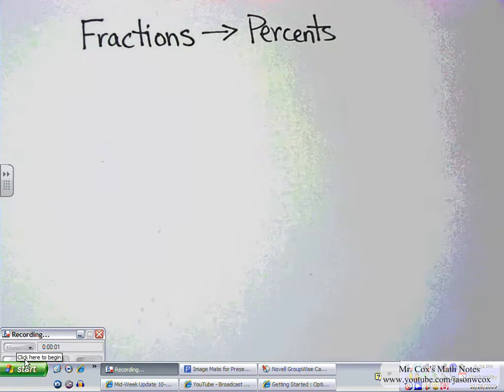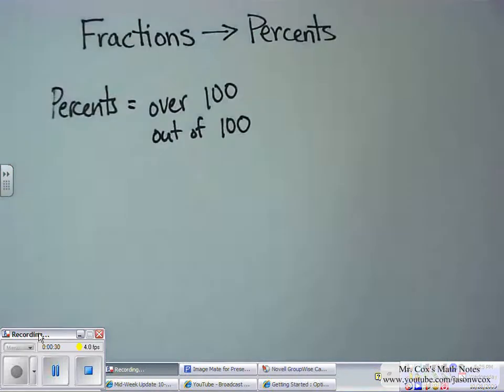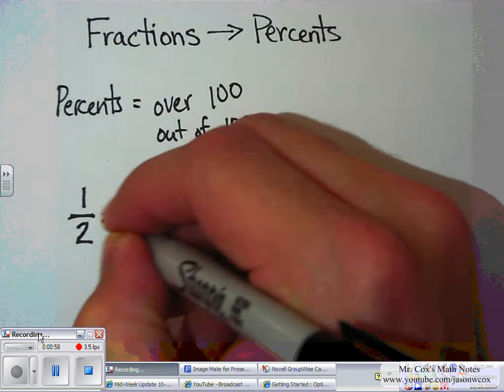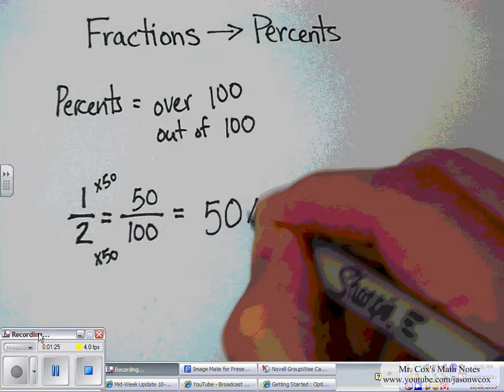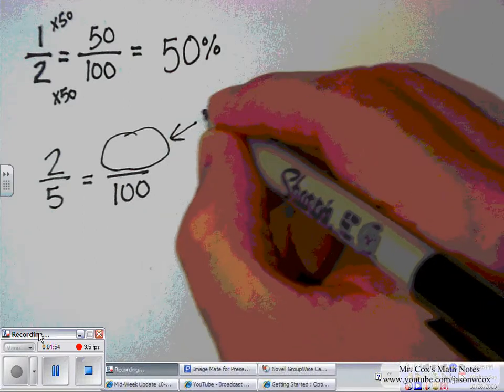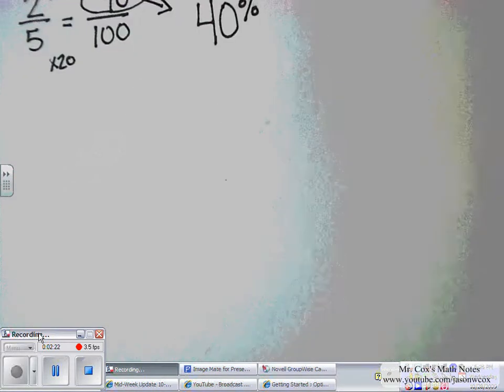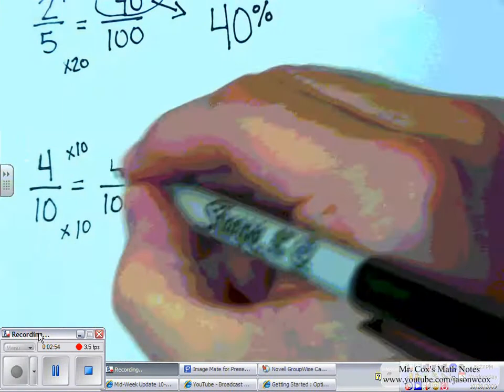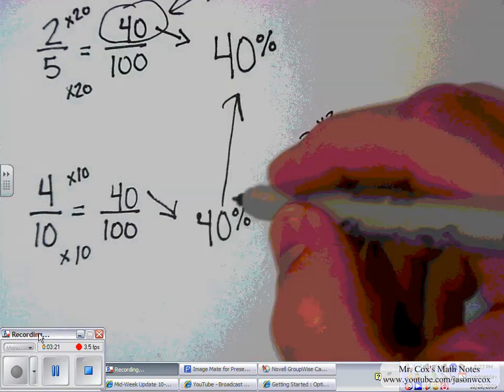Converting Fractions to Percents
Video showing how to convert fractions into percents.